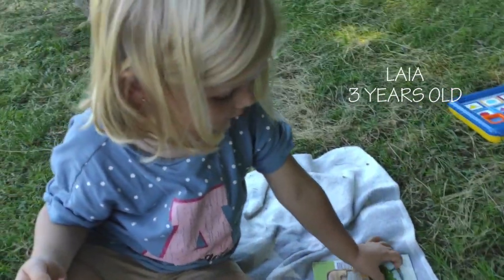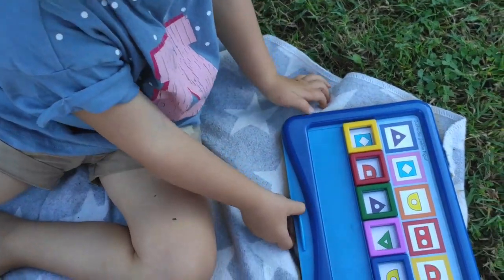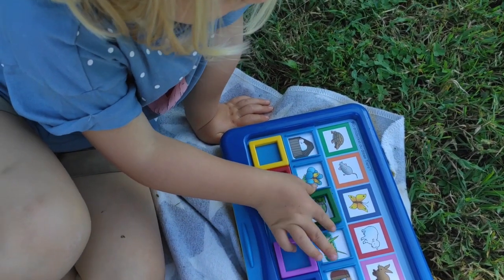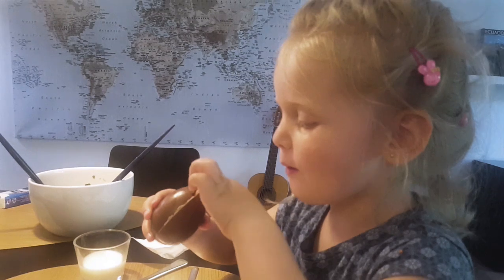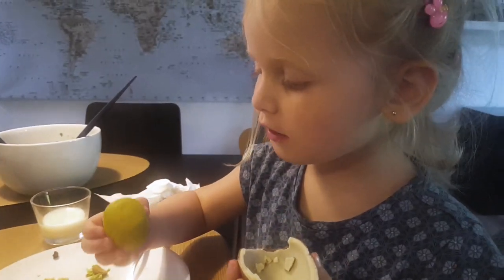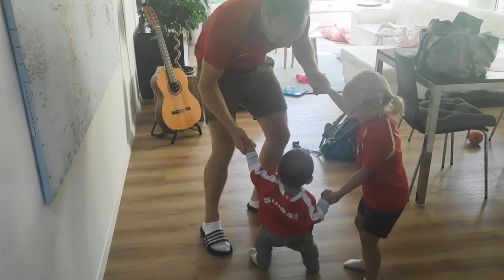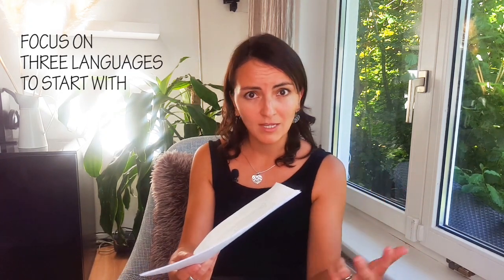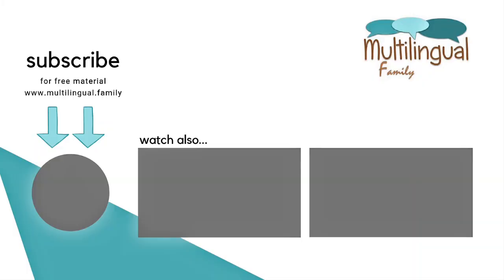How We Raise Our Trilingual Children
Some people have been asking me how we raise our trilingual children and how well they are doing until now. Sign up to get FREE games and activities that help you raise your multilingual children successfully

ON THIS VIDEO:
I share with you some very personal clips and all the strategies that we have been using the past four years.
→ Plenty of practical ideas
→ Clips with examples

→ FIVE REASONS WHY YOU SHOULD SING WITH YOUR MULTILINGUAL CHILD

→  SPEECH AND VOCABULARY ACTIVITIES FOR
MULTILINGUAL TODDLERS

ABOUT ME:
Welcome to Multilingual Family, your space to discover how to raise multilingual kids successfully.